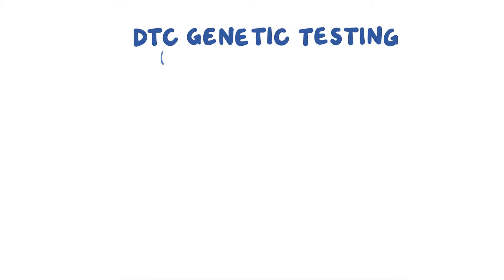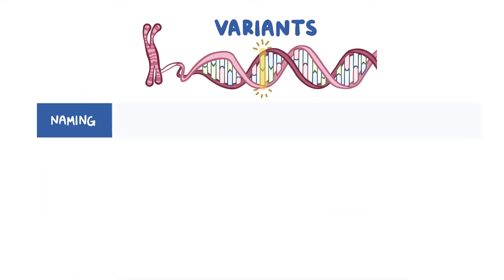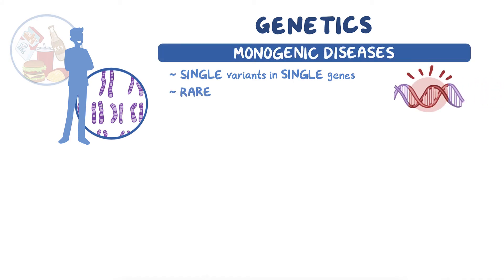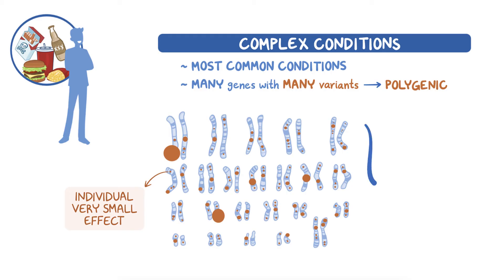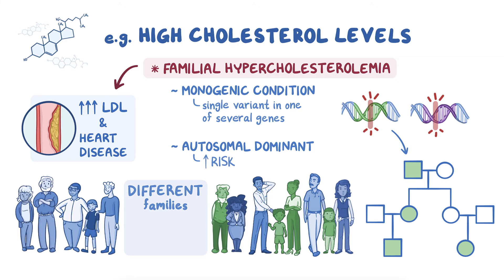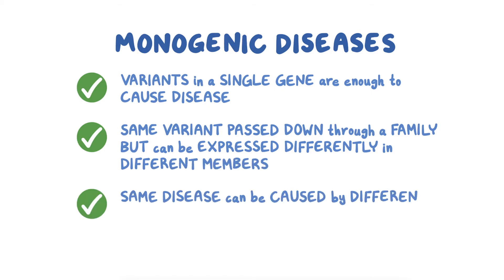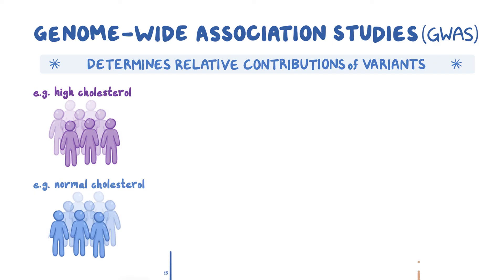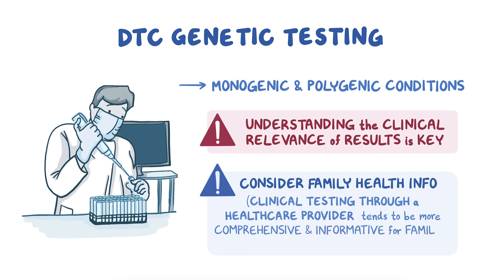Genetic Variation and Disease ~Direct-to-Consumer Genetic Testing~ (23andMe)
Like other genetic tests, direct-to-consumer, abbreviated DTC, genetic testing looks for variation in a person’s genome, which consists of deoxyribonucleic acid, or DNA, and is organized into genes. Find our full video library only on Osmosis